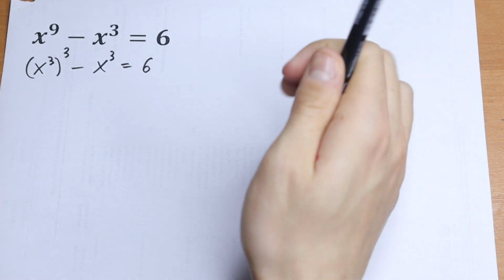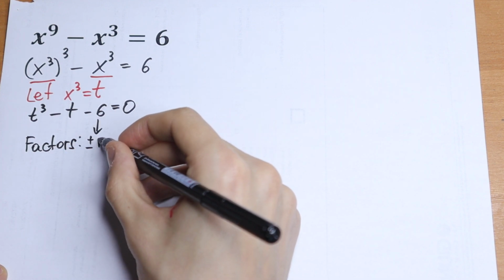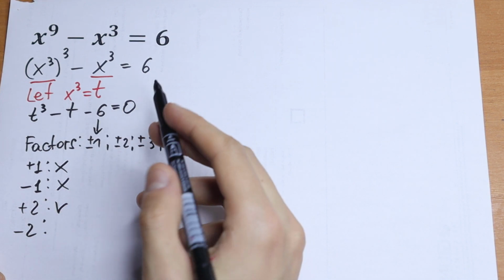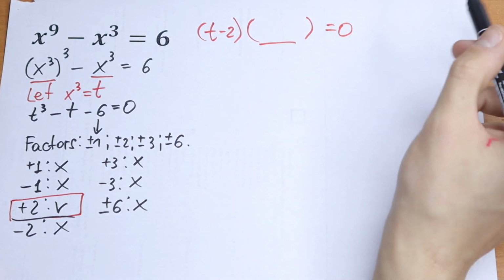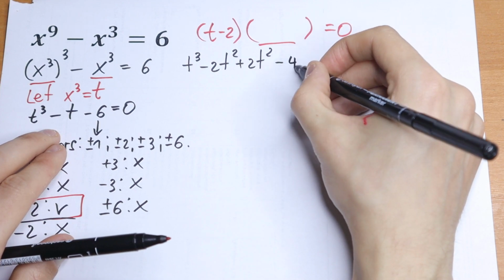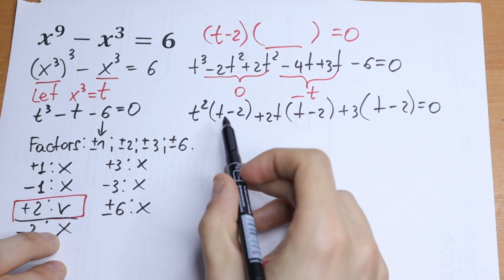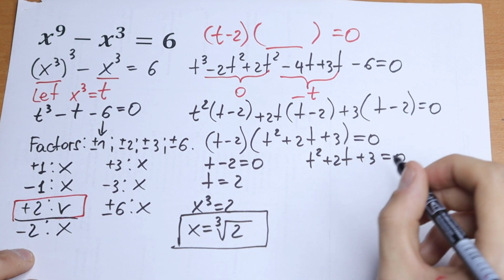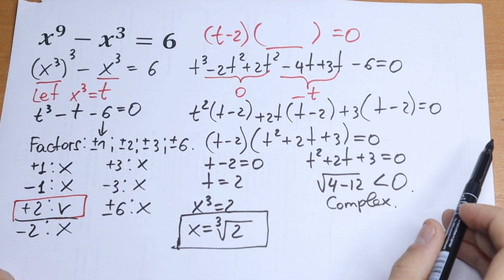Will You Dare To Solve This Equation? Easy Step By Step Explanation @mathsmood​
Hello. In this video, i am going to show you a great Algebra question that you can use to practice your math skills. This question is sure to challenge your algebra knowledge, so make sure you practice this trick today! With practice, you'll be able to tackle any algebra olympiad problem with ease!

Hello! On this channel, you will get best math problems, questions and solutions to improve your math skills. Thank you and have a good day:))